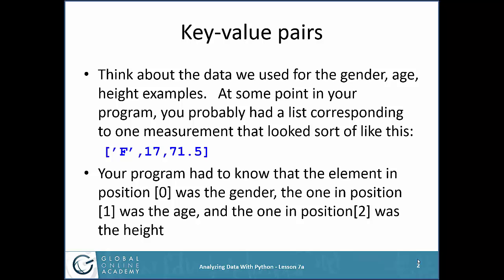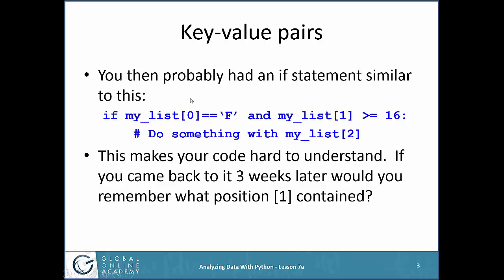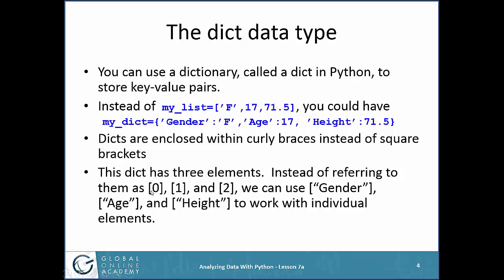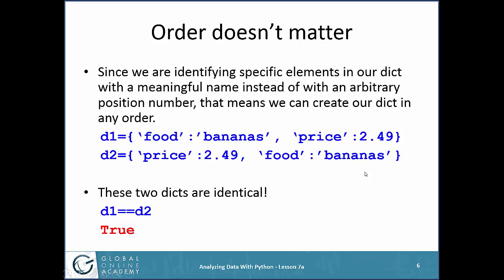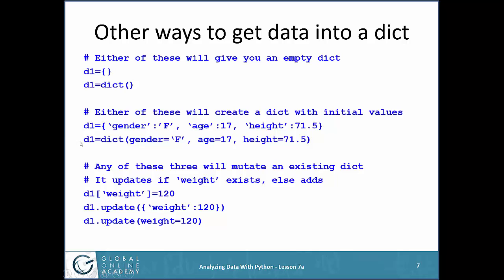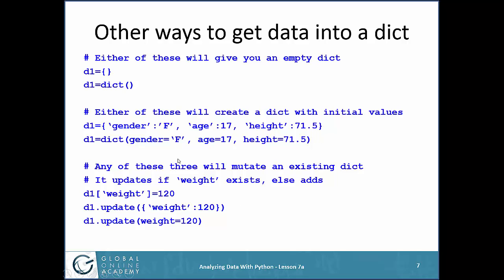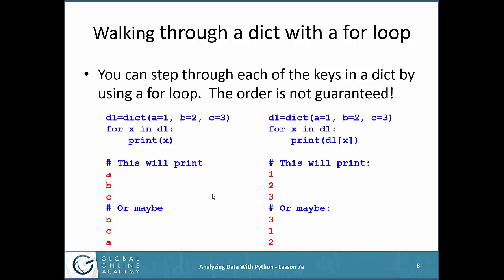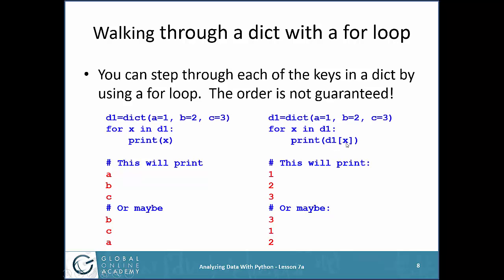7a - Dictionaries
GOA Python Lesson 7a - Dictionaries